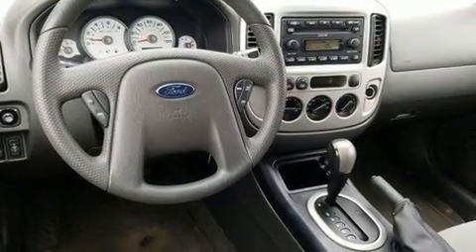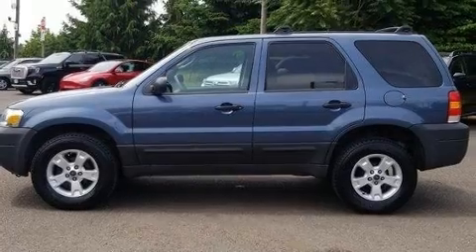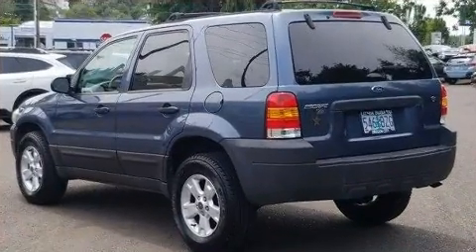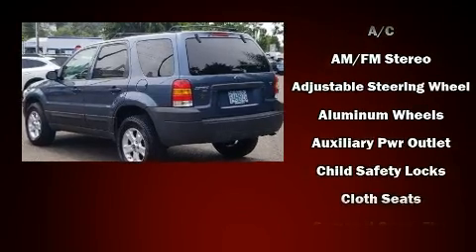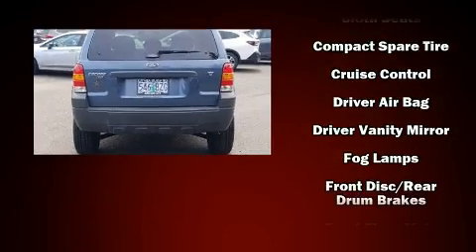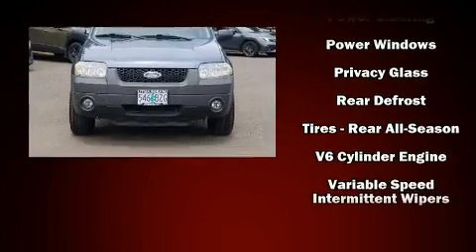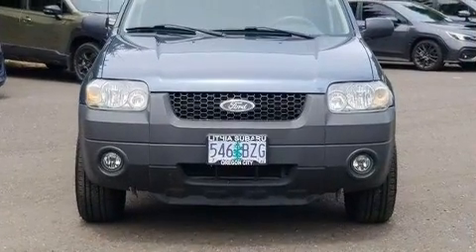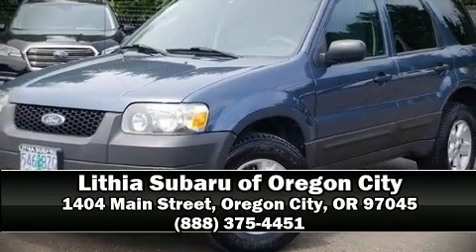2005 Ford Escape 4dr 103 WB 3.0L XLT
Load your family into the 2005 Ford Escape. Under the hood you'll find a 6 cylinder engine with more than 200 horsepower, providing a spirited, yet composed ride and drive. It distinguishes itself from the competition with features such as: a rear window wiper, front bucket seats, air conditioning, front fog lights, power door mirrors, power windows, and a split folding rear seat. Passengers are protected by various safety and security features, including: dual front impact airbags, brake assist, a security system, and ABS brakes. A Carfax history report indicates just one previous owner. Come see us today and we'll help you drive away in your dream vehicle!